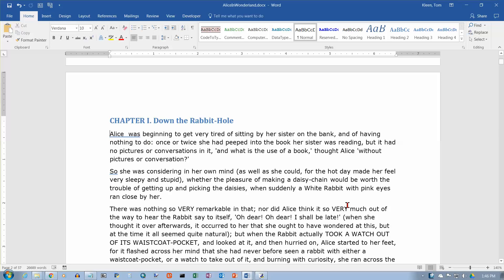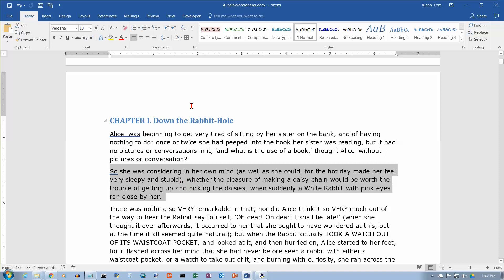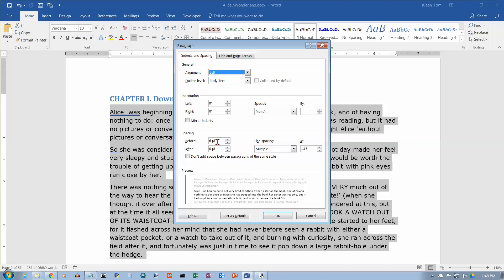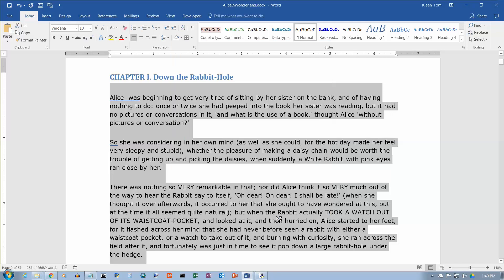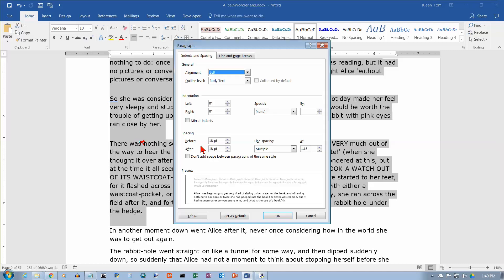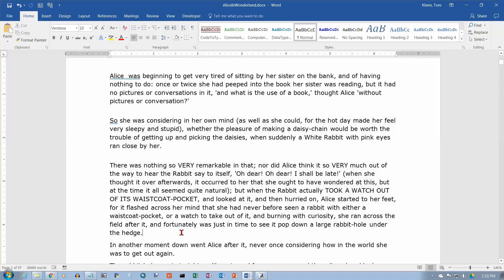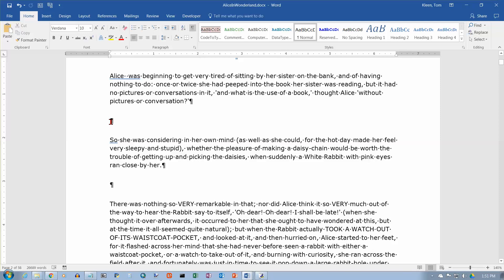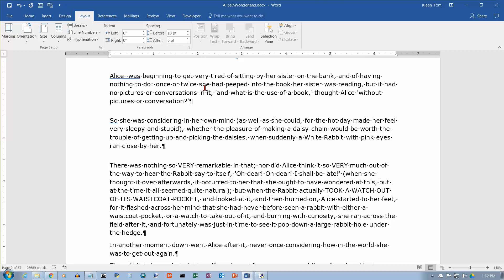Word 2016: Paragraph Spacing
Setting the space between paragraphs.